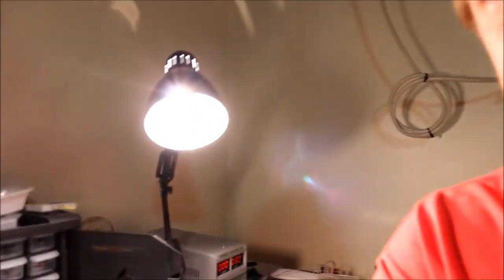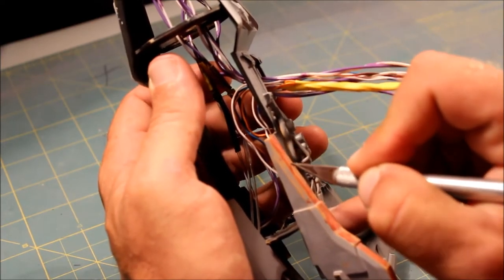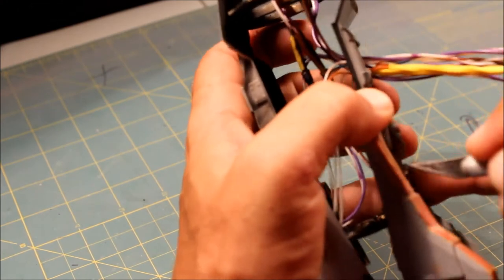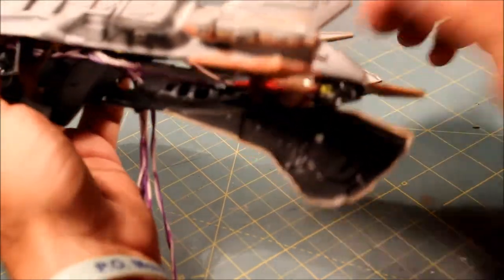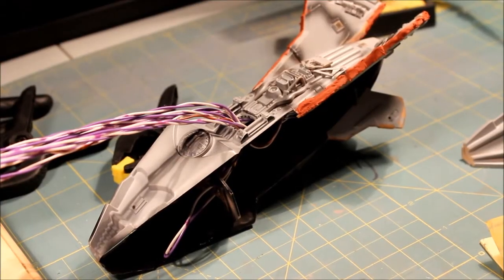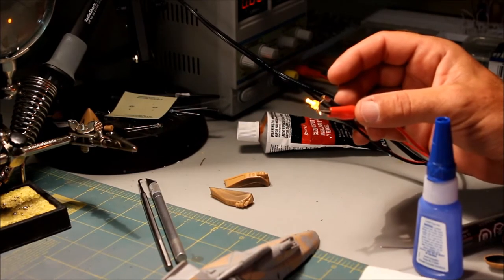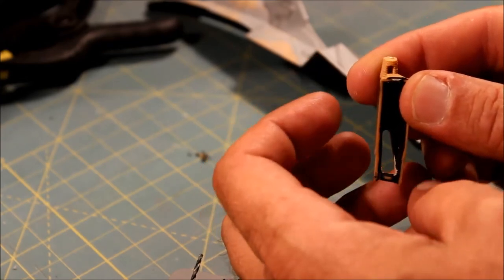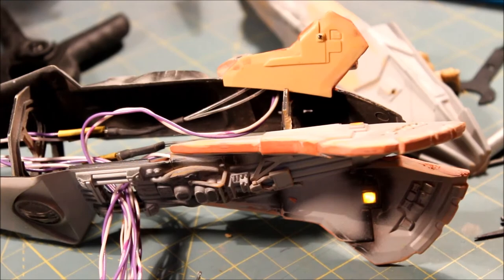Building a Kazon Torpedo: A Model Build Series Part 10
Welcome to our Kazon Torpedo model build series! We are excited to show you how to construct this amazing model kit, inspired by the TV series Voyager. The Kazon Torpedo is a powerful and iconic vessel from the series and we can't wait to bring it to life in this tutorial series!

The model kit comes with all the pieces you need to construct the Kazon Torpedo, including detailed parts for the main body, engines, and weapons systems. The kit is suitable for builders of all skill levels and is easy to assemble with detailed instructions included.

The first step in building the model is to prep the pieces. This includes cleaning them of any mold release or flash and test fitting them to ensure they fit together properly. Once you've prepped the pieces, you can begin the assembly process.

We will be walking you through each step of the build, highlighting important details and providing tips and tricks to make the process as smooth as possible. From the main body to the engines, weapons, and decals, we'll make sure you have all the information you need to create an amazing model.

One of the most exciting parts of building this model is the painting process. We'll show you how to use different techniques to achieve a realistic finish, and how to apply decals to make the model look even more authentic.

As you build the Kazon Torpedo model, you'll be amazed at how it starts to take shape and come to life. And when you're done, you'll have a model that you can be proud of and display in your collection!

The Kazon Torpedo model is a great way to relive your favorite moments from the TV series Voyager. Follow along with our build series and you'll be able to own a piece of that universe in no time. So, get ready to have some fun and let's get building!